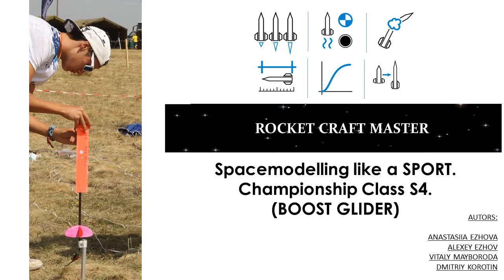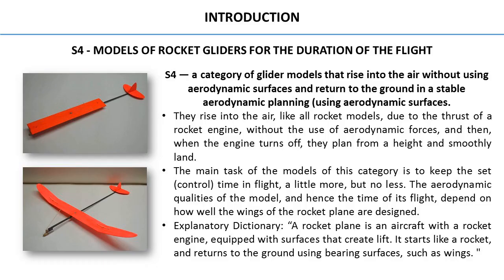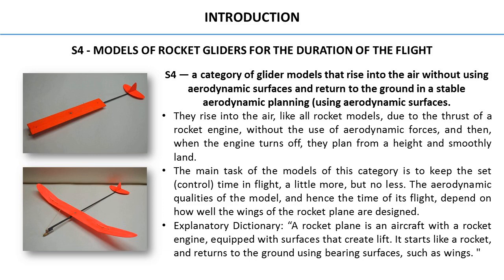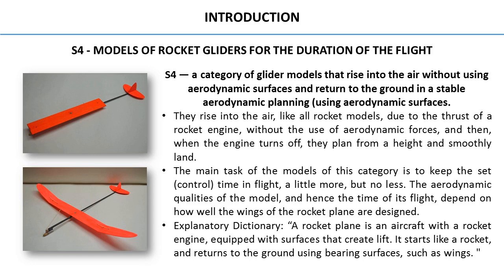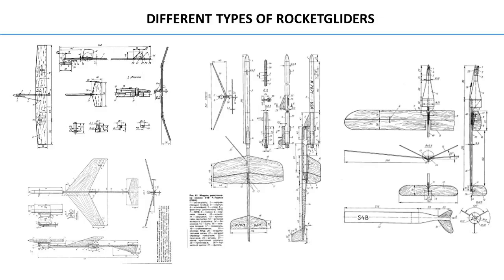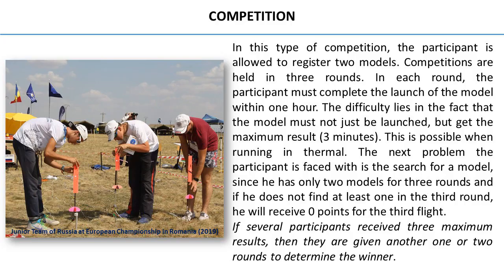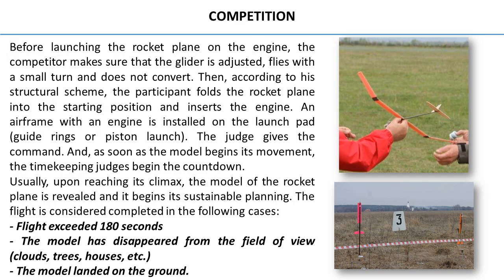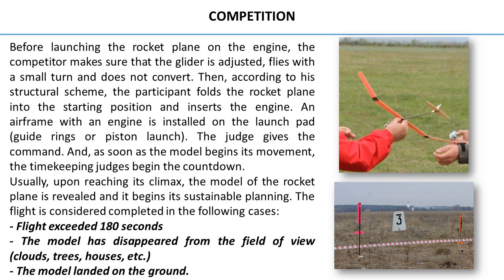S4 ROCKETGLIDER COMPETITION. Technical English - ROCKETRY.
In this video you will learn about the championship class S4. What restrictions and rules apply in it. How is height determined and what is needed to take first place!
В этом видео вы узнаете о чемпионатном классе S4. Какие ограничения и правила дейсвуют в нем. Как определяется высота и что необходимо чтобы занять первое место!